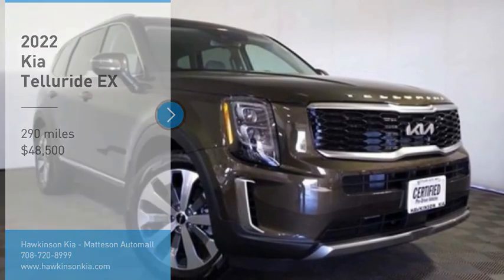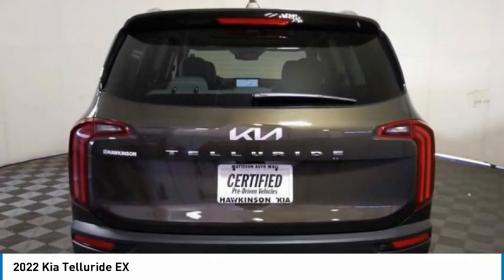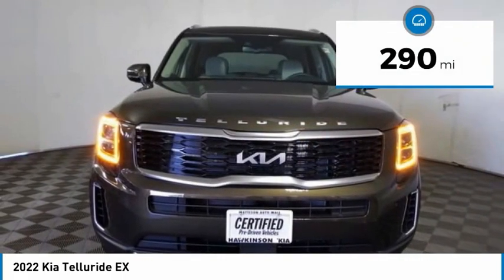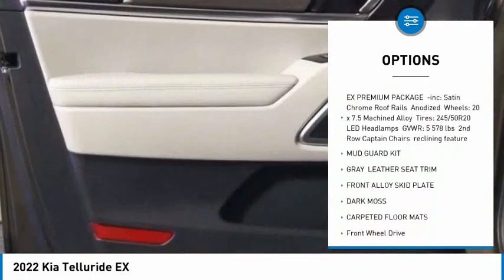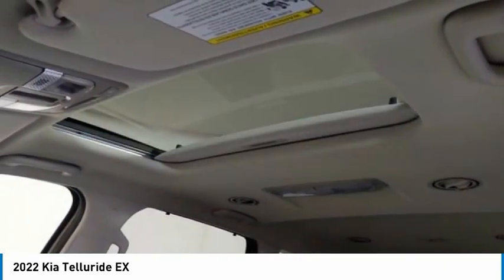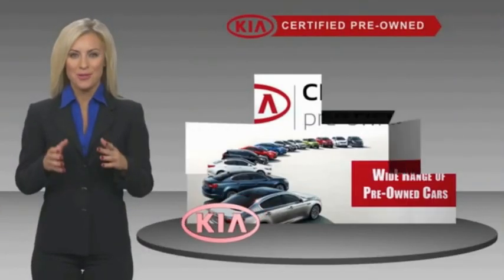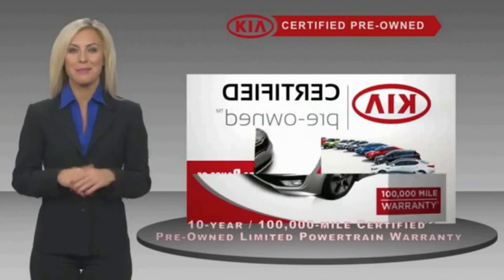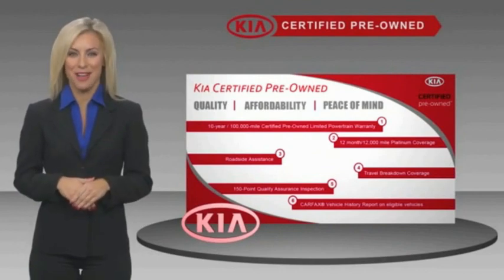2022 Kia Telluride TK10788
2022 Kia Telluride EX

2022 Kia Telluride EX Dark Moss Certified. Recent Arrival! *AUX/IPOD JACK*, **BACKUP CAMERA**, *BLUETOOTH*, *HEATED SEATS*, *LEATHER*, *LOCAL TRADE*, *MULTI ZONE CLIMATE CONTROL*, *NEW TIRES*, *ONE OWNER*, *THIRD ROW SEATS*, *ONE OF A KIND*, *WILL NOT LAST*, *** 1 YEAR MAINTENANCE INCLUDED ***, *** CERTIFIED ***. 20/26 City/Highway MPGHawkinson Certified!! Telluride! All of Pre-Owned Vehicles come with a complimentary 1 year of oil changes and Tire rotations Hi, this is Jim Hawkinson. I personally acquired this vehicle myself. I only buy the nicest pre-driven vehicles. Manufacturer Bumper to Bumper Warranty is good until 36,000 miles & this Hawkinson Certified Vehicle will also have up to 100,000 miles of Manufacturer Powertrain Coverage! I make sure all of my pre-driven vehicles pass our 150pt Plus Inspection and the details are available for you to read. If my mechanic says that the vehicle needs tires or brakes, for example, then that's what the vehicle gets. Most dealers won't do this! Our reputation is for low pricing and a hassle free buying experience. The Hawkinson's treat their employees and customers with dignity and respect. There is always a Hawkinson in the showroom to say hello and greet you! I hope to meet you soon. PLEASE call and allow our Internet Department to explain the Hawkinson Way. Our way, is considerate of your time, knowledgeable of our products and both a hassle-free and no pressure experience! In order to receive the Hawkinson online pricing customer(s) must apply for financing through Hawkinson Auto Group. Hawkinson Certified Pre-Owned means you not only get the reassurance of up to a 7yr/100,000 mile Warranty, but also a 167-point comprehensive inspection, 24/7 roadside assistance, trip-interruption services, and a complete CARFAX vehicle history report. Price does not include outside financing $995 Fee, dealer added options or taxes,tags or dealer fees.Kia Details:* Transferable Warranty* Includes Rental Car and Trip Interruption Reimbursement* Limited Warranty: 12 Month/12,000 Mile (whichever comes first) Platinum Coverage from certified purchase date* Roadside Assistance* Warranty Deductible: $50* Vehicle History* 165 Point Inspection* Powertrain Limited Warranty: 120 Month/100,000 Mile (whichever comes first) from original in-service dateFresh Unit! More Info coming or please call for details! Hawkinson Kia-Nissan has over 500 Google Reviews! Hawkinson Kia-Nissan is located in the Matteson Auto Mall. Easy access right off of I-57 & Rt. 30 At Hawkinson Nissan-Kia, we promise to roll the red carpet out for you!